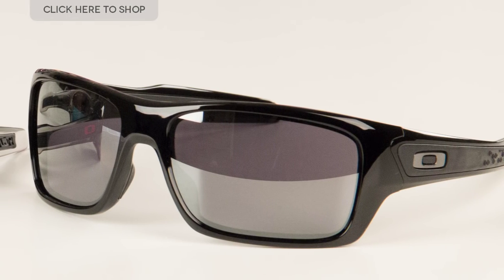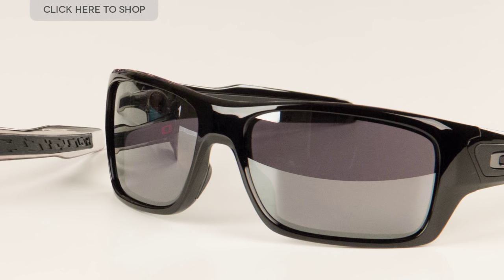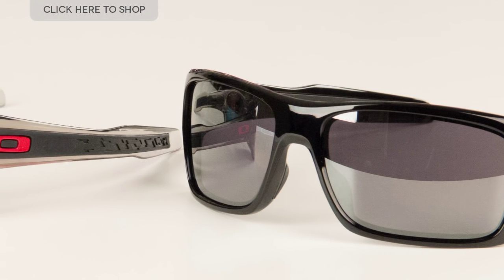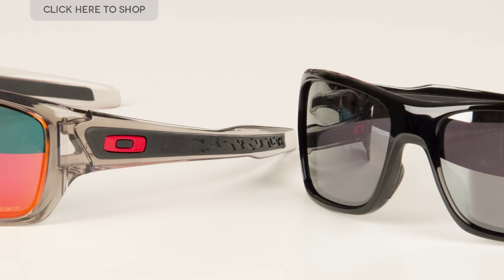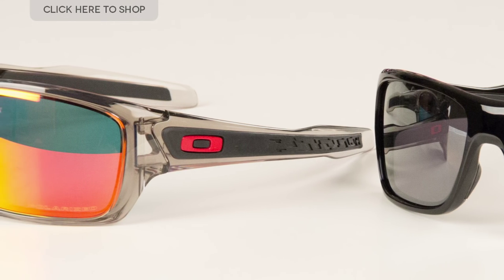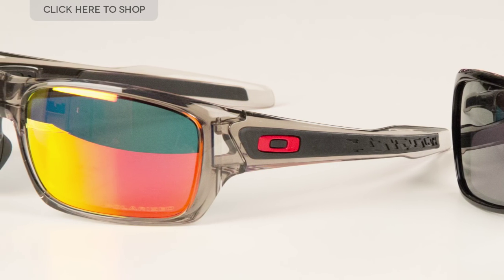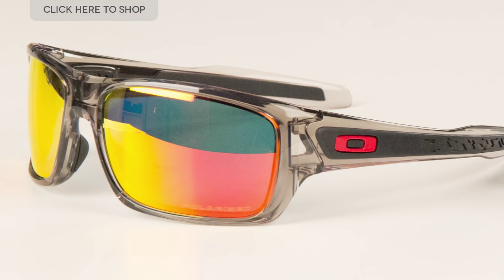Oakley Turbine Polarized OO9263 Sunglasses Review | SmartBuyGlasses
Hey how you doing guys welcome to our YouTube channel today we're going to be having a look at these fantastic Oakley turbine sunglasses for men and what a fine pair of glasses they are they have sleek wraparound frames and temple pieces made from impact resistant plastic not only do the temple pieces have a super cool streamlined shape they also are coated with unobtainium a material that will hold its grip when the going gets sweaty the hinges lock into place so that these glasses are not going to fall off when you're wrestling bears which is important in addition to that the plastic lenses are shatterproof scratch resistant and polarized they have the upper hand over normal lenses in that they reduce glare off a great visual quality and color contrast all while protecting your eyes from the
sun's harmful UV rays that said these glasses do come with normal lenses and you can find them both on our website as well more than that these glasses are super cool just look at them they're smooth they're sporty they've got nice curves they come in a range of great colors so what are you waiting for click the link in the top left to shop these glasses and see the full range of great colors this pair are in a ball z crystal gray ink and contain red iridium lenses and down here we have polished black with black lenses coming up are some links for you subscribe to our YouTube channel to keep up to date with all the latest product information and reviews thanks for watching

What are you waiting for? Click the link in the top left to shop these glasses and see the full range of great colors they come in. This pair are in a ballsy crystal grey ink and contain red iridium lenses.